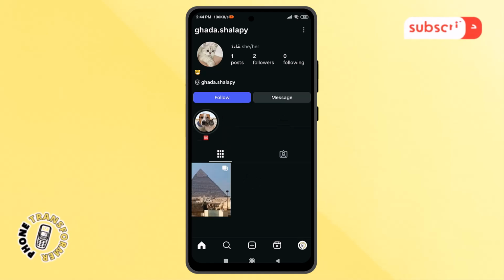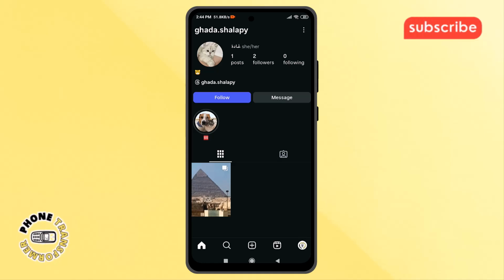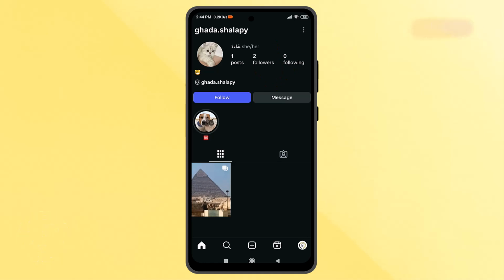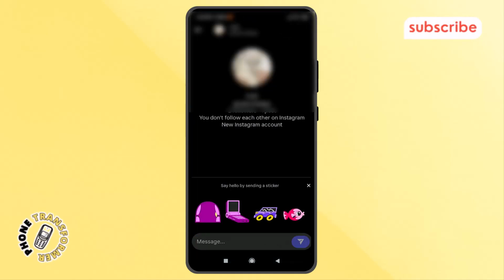How To Message Someone On Threads App | Quick & Easy Guide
📝 Learn **how to message someone on Threads app** in this step-by-step tutorial. We’ll show you the quickest way to connect via Threads or Instagram if messaging isn’t enabled.

-- TIMESTAMPS --
0:00 Intro
0:09 Step 1: Open Threads app & log in
0:20 Step 2: Find the profile to message
0:28 Step 3: Tap their profile
0:36 Step 4: Check if messaging is enabled
0:43 Step 5: Tap Instagram profile link
0:50 Step 6: Redirect to Instagram
0:59 Step 7: Tap message button
1:06 Step 8: Send your message

- Can you message on Threads without Instagram?